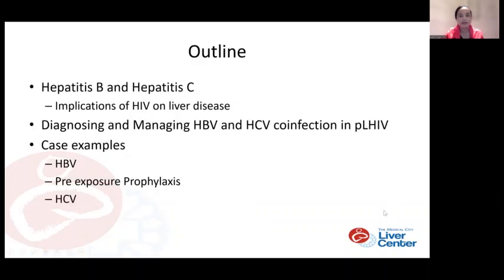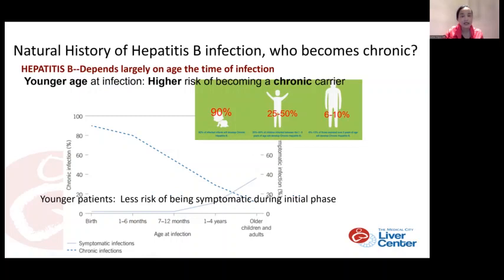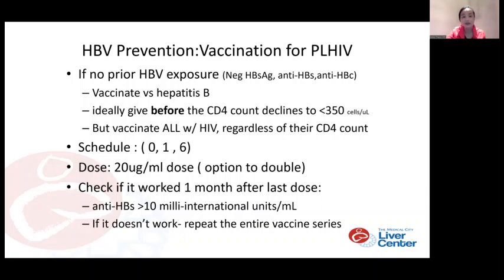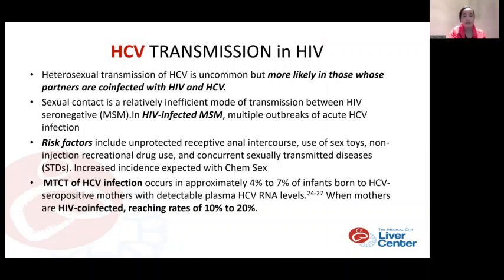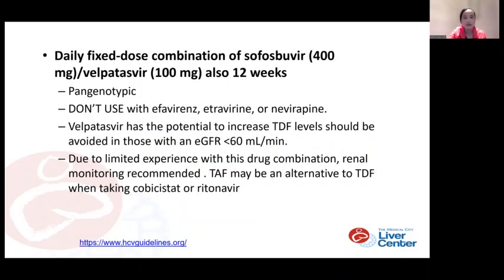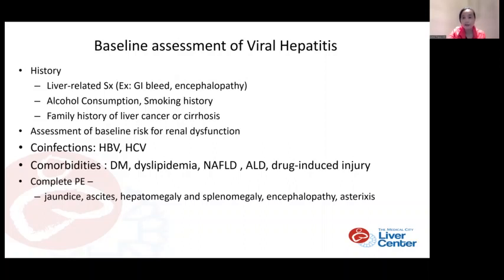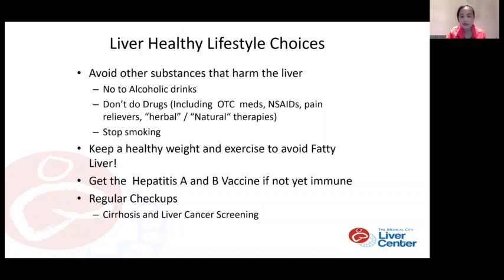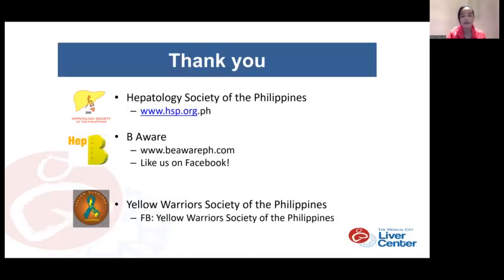HIV and Hepatitis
HTTP 4 Session 7